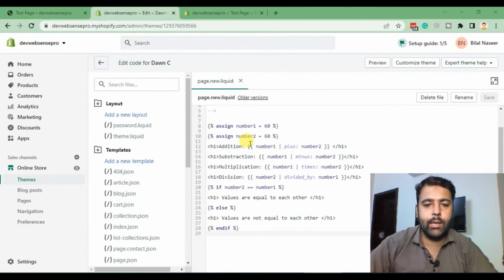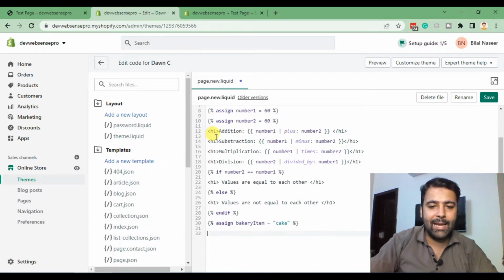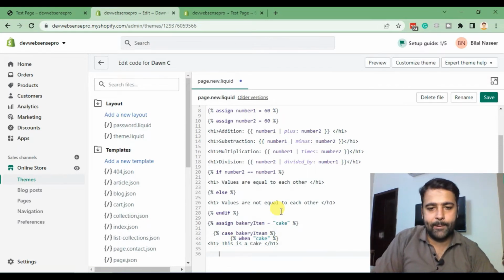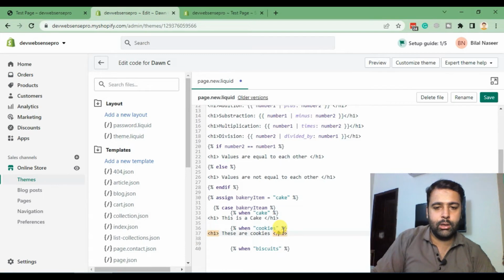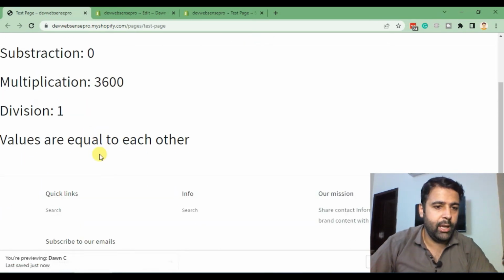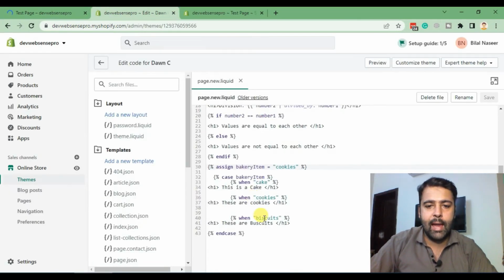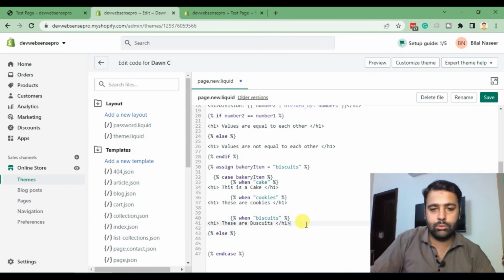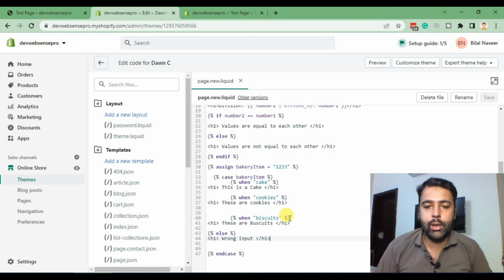[Shopify Liquid - Part 4] How To Use Switch in Shopify Liquid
In this video, you'll learn how to use the switch statement in Shopify Liquid. This is a powerful tool that can help you make decisions in your code. You'll also learn how to use the case statement to create different outcomes depending on the value of a variable.

This is a powerful programming construct that can help you make decisions in your code.

You'll see how to use the switch statement to test for different values, and then take action based on those values. This can be a great way to control the flow of your code, and make your apps more efficient.